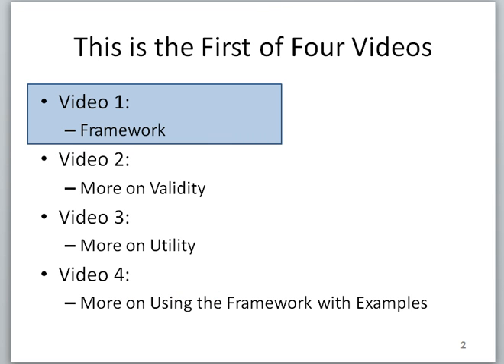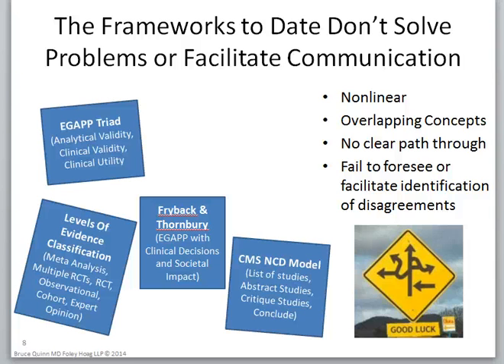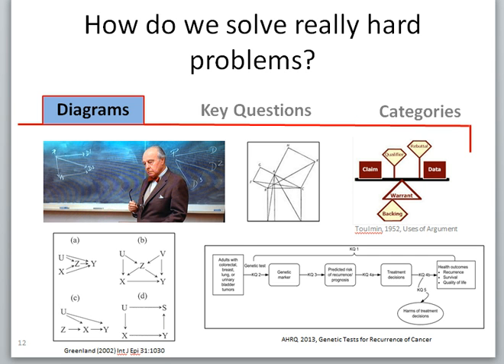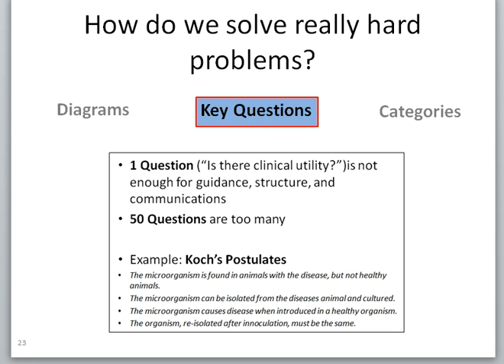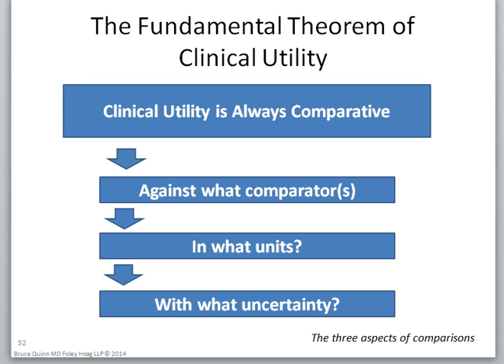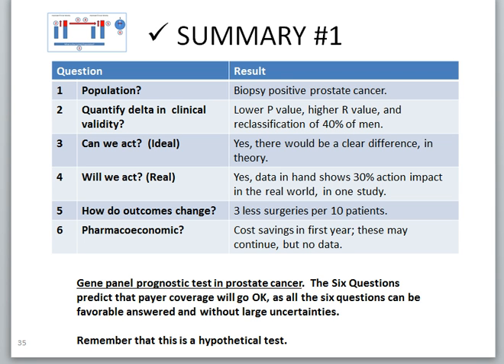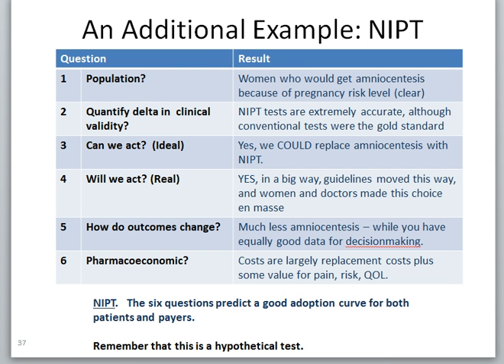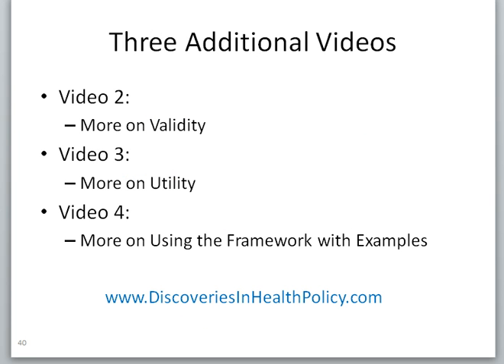Clinical Utility Series: Video 01, The Framework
This video is the first in a four part series on new approaches to discussing the clinical utility of diagnostics tests.   This video explains the general framework, and is about 22 minutes long.